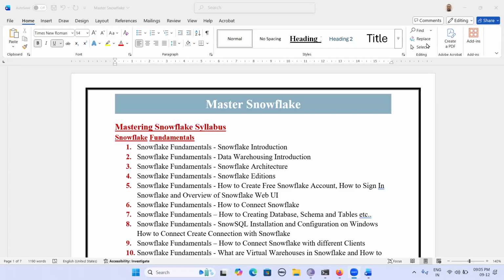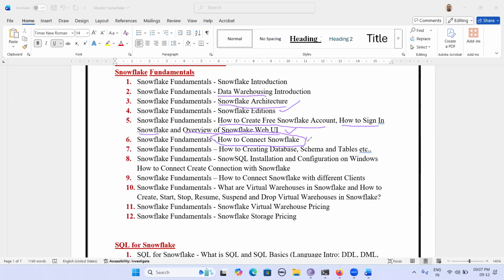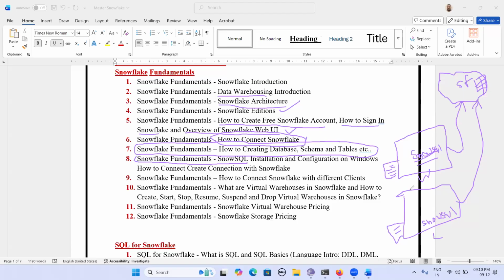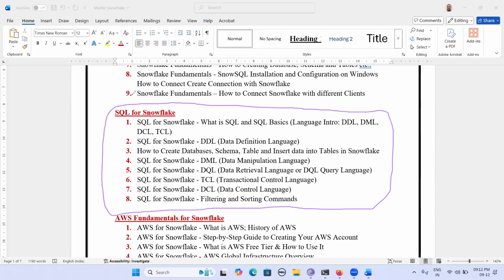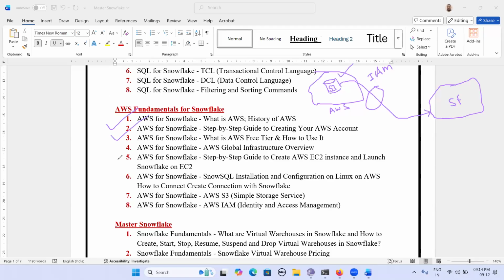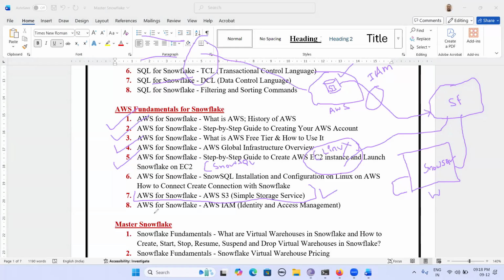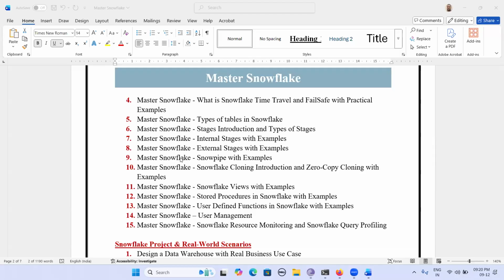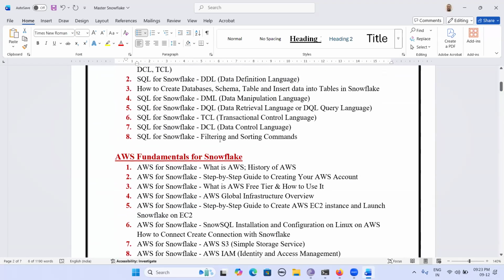Master Snowflake Syllabus, Snowflake, snowflake, master snowflake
By
Akkem Sreenivas(a)
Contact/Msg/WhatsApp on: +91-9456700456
WhatsApp Community